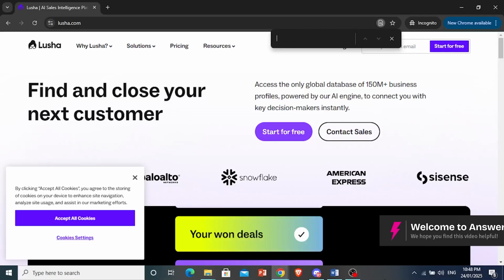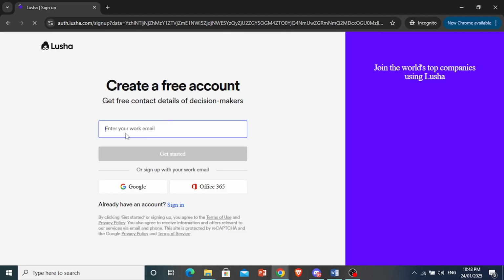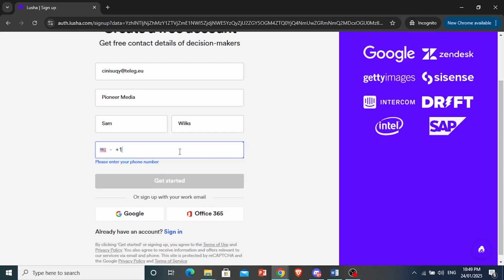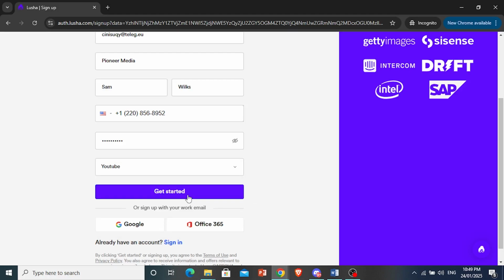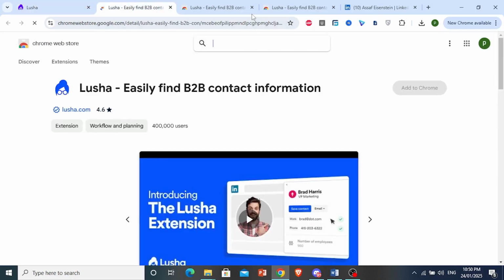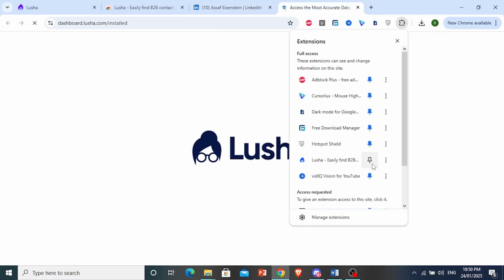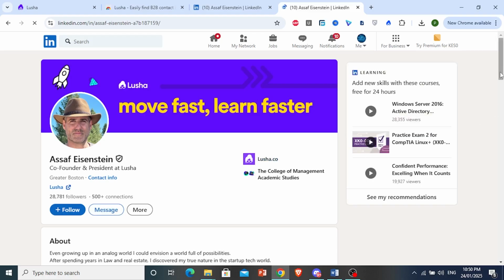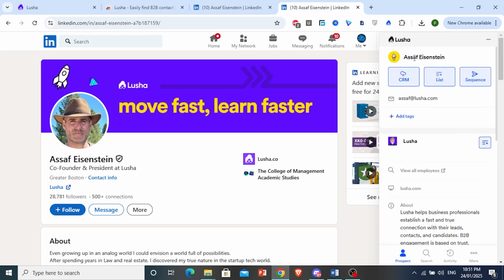How to Set Up Lusha (Step by Step)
Learn how to set up Lusha with this simple step-by-step guide. Perfect for professionals looking to maximise the benefits of Lusha efficiently!